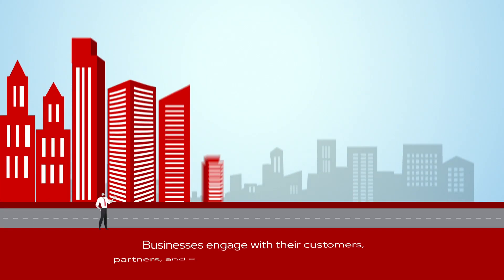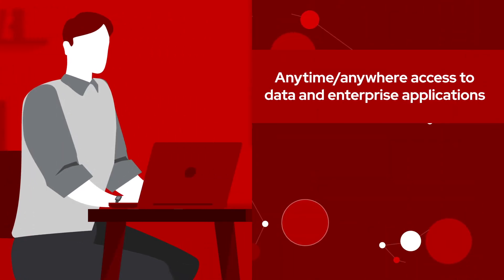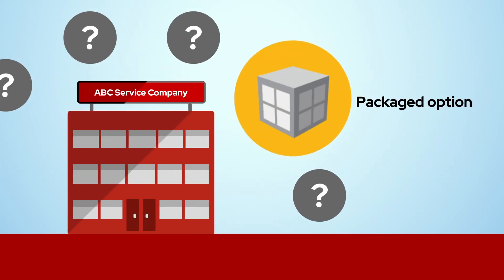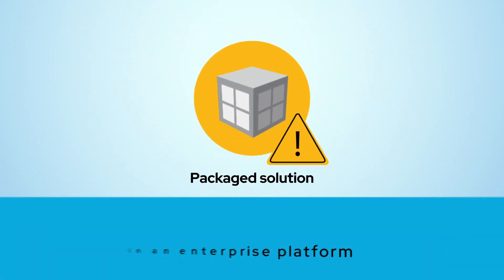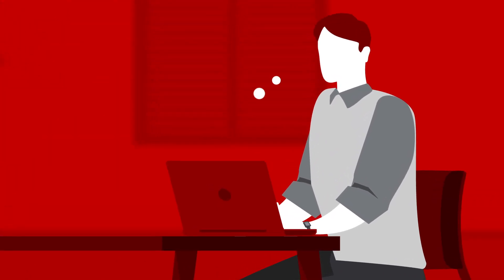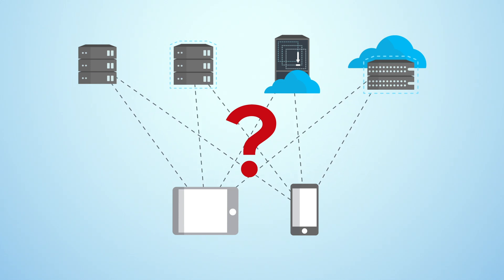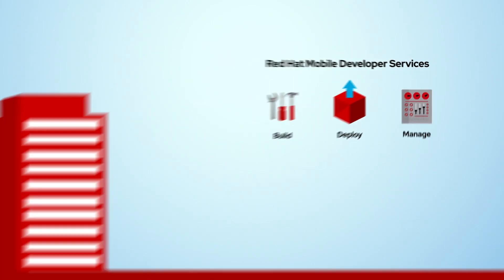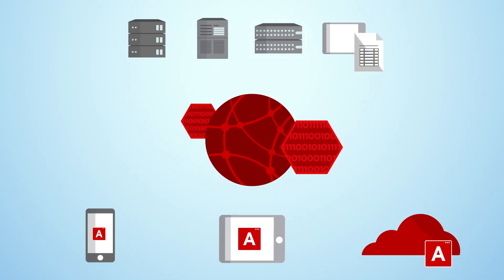Mobile Developer Services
Red Hat Mobile Developer Services is a set of mobile capabilities deployed on the leading container platform that allows deverlopers to iteratively build, deploy, and manage secure mobile applications in the cloud or on-premise, as part of a modern, microservices-based application development strategy.